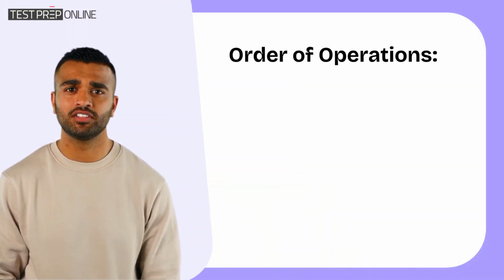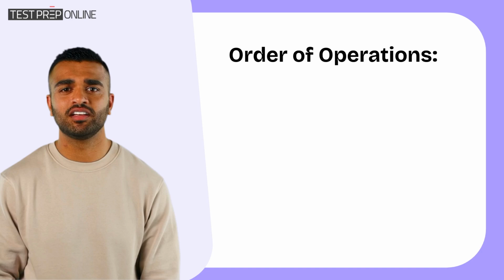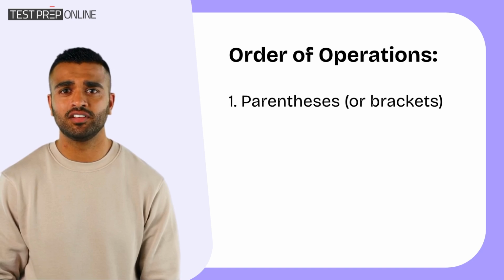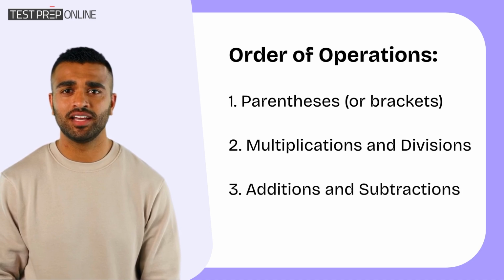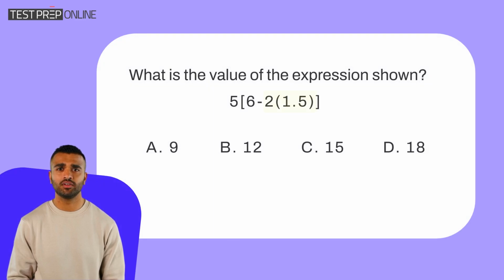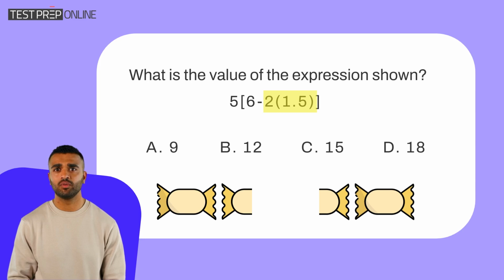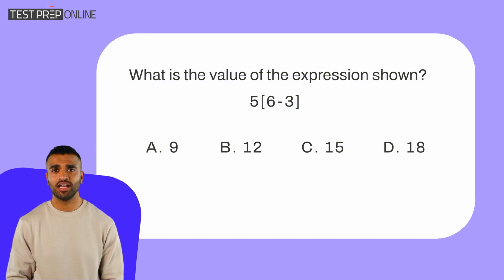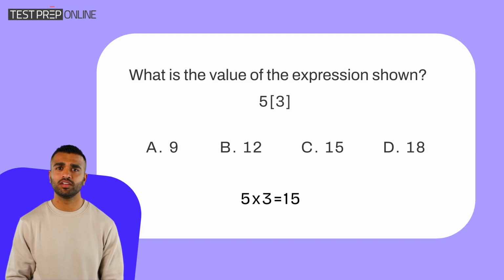Master STAAR Math: Solve This 5th Grade Problem with Us!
Struggling with 5th grade STAAR Math? Join us as we break down a challenging STAAR problem step-by-step, designed specifically for 5th graders preparing for the test. Perfect for students, parents, and educators looking for effective STAAR prep!